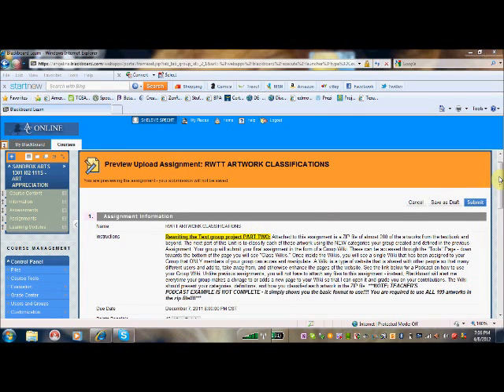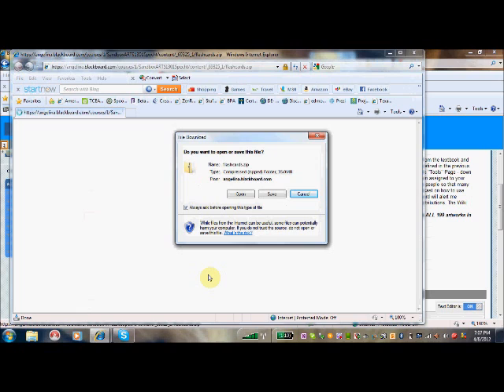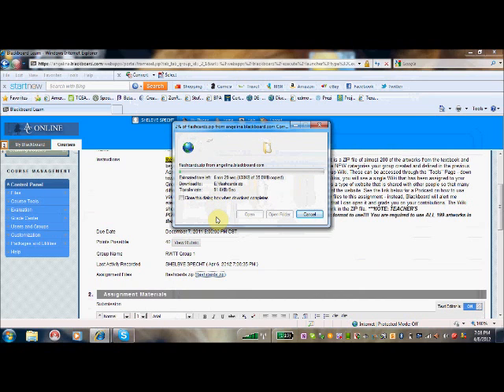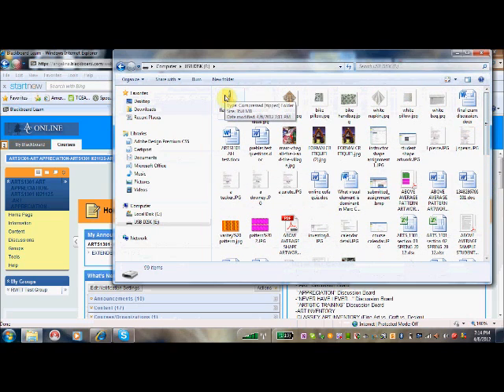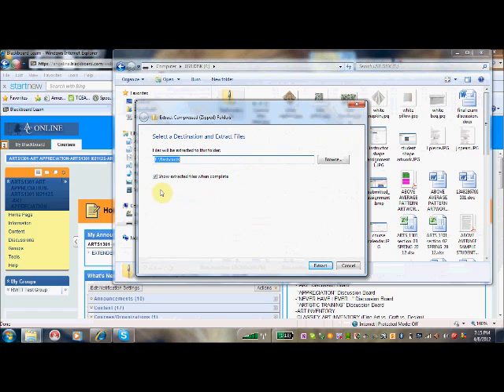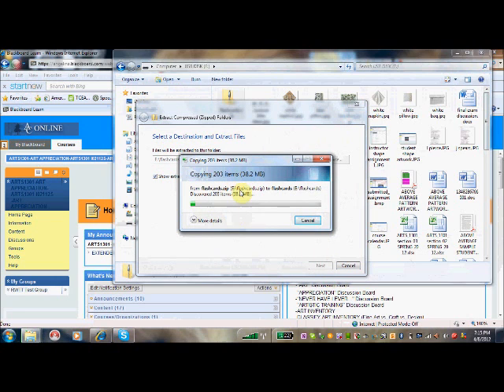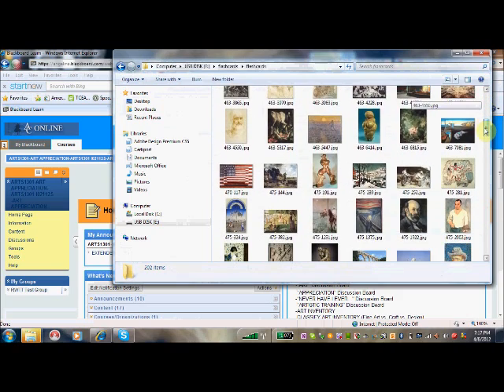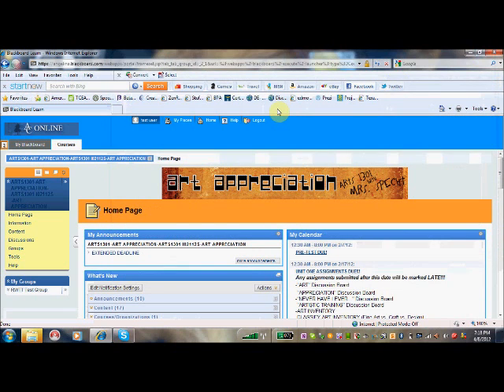open flashcards file.wmv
for AC students